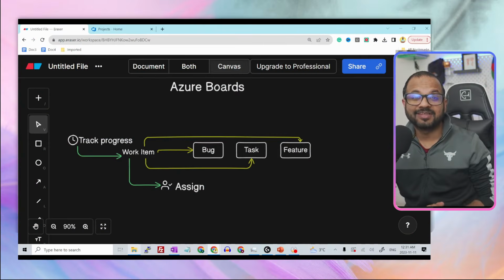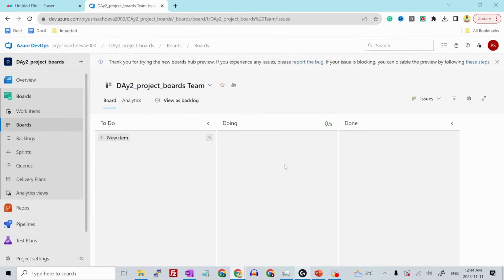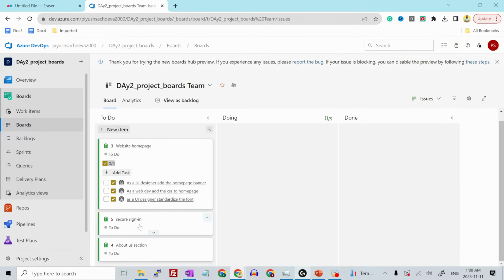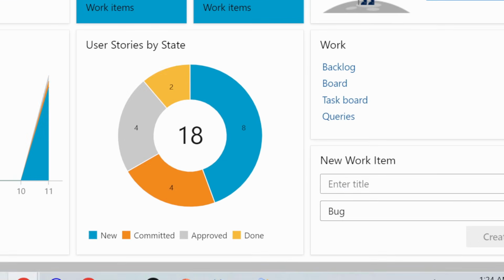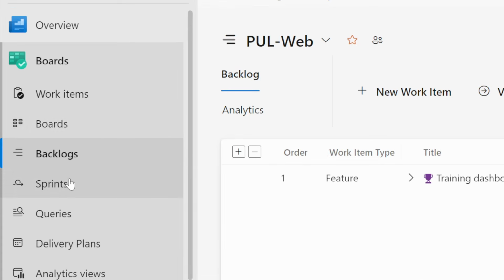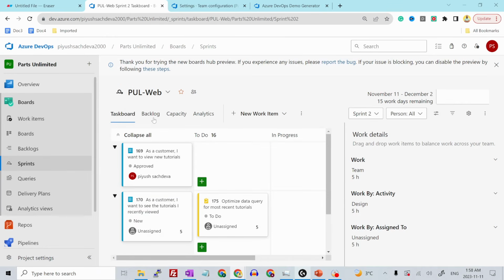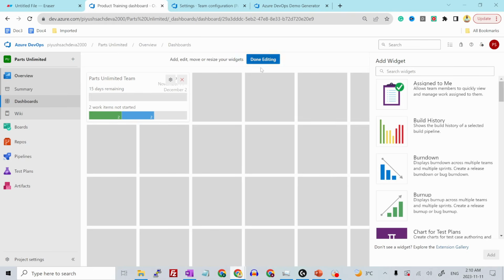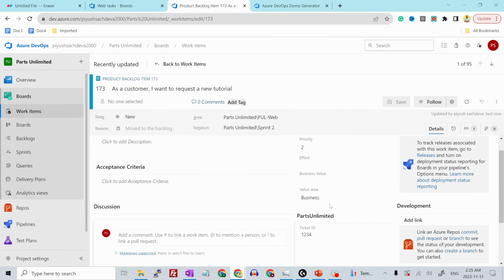Day 2/16: Agile Project Management with Azure DevOps Boards | Azure Boards Full Tutorial [2025]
Welcome to Day 2 of the Azure DevOps Zero to Hero series.

In this video, you'll learn how to manage agile projects using Azure Boards, one of the most powerful tools in the Azure DevOps suite. Whether you're working solo, in a startup, or as part of a larger team, Azure Boards makes sprint planning, backlog tracking, and team collaboration easier and more effective.

I’ll walk you through the different process templates like Agile, Scrum, Basic, and CMMI, and show you how to manage work items, plan sprints, use capacity planning tools, and customize Kanban boards and dashboards.

This video focuses not just on concepts but on actual implementation through hands-on examples using both the Basic and Scrum processes in Azure Boards. By the end of this session, you'll be equipped to track work, organize teams, and manage agile workflows efficiently inside Azure DevOps.

This is part of a 16-day hands-on learning series that focuses on real-time projects, DevOps best practices, and building confidence to work in production-level environments.

⏰ CHAPTERS ⏰
00:00 – Introduction to Day 2
01:02 – What are Azure Boards?
03:45 – Azure Board Processes: Basic, Agile, Scrum, CMMI
07:05 – Work Items Explained: Epics, Issues, and Tasks
09:50 – Creating a New Project with Azure Boards
12:55 – Adding Work Items and Tasks
17:20 – Understanding Iterations and Sprints
20:40 – Customizing Work Items (Priority, Tags, Assignment)
25:10 – Demo: Azure Boards with Scrum Process
29:25 – Adding Teams, Areas, and Iterations
33:00 – Creating Features and Product Backlog Items
36:10 – Sprint Planning and Capacity Configuration
39:30 – Customizing Kanban Boards (Columns, Swimlanes, Rules)
42:00 – Dashboards, Queries, and Widgets
44:00 – Final Tips and Wrap-Up

📚 KEY RESOURCES 📚

All-in-one Instagram Growth Tool with DM automation , advanced MCP scheduling, and many more features